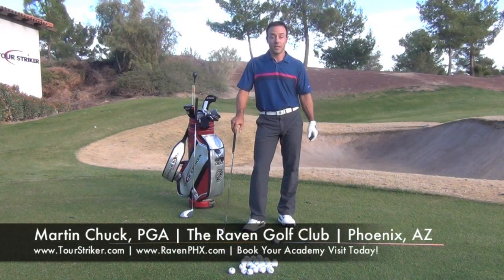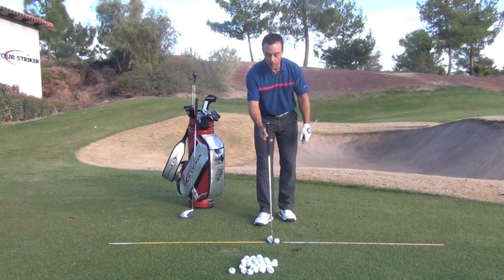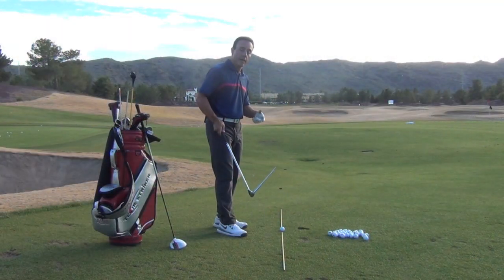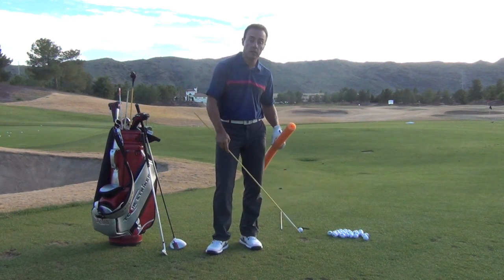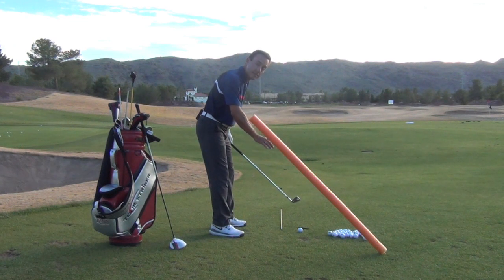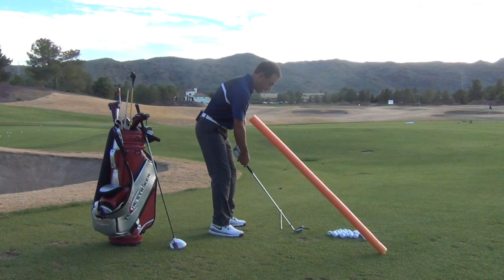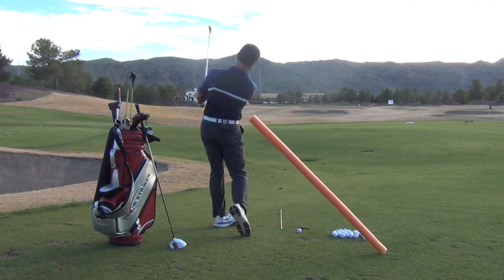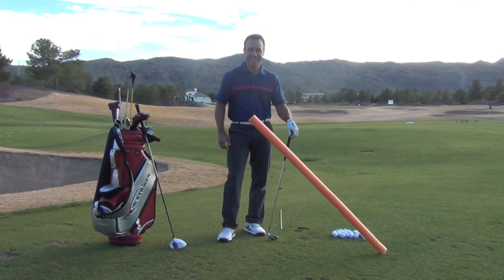Tour Striker - Fixing The Slice And High Handle Right Shot - Martin Chuck